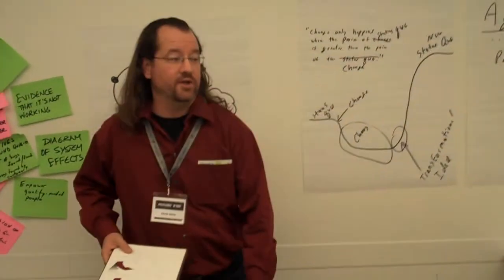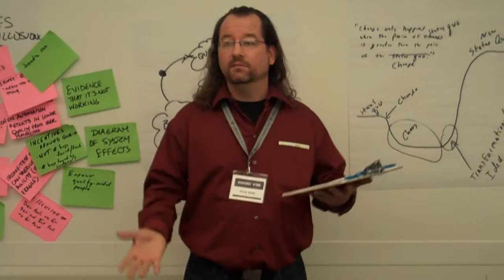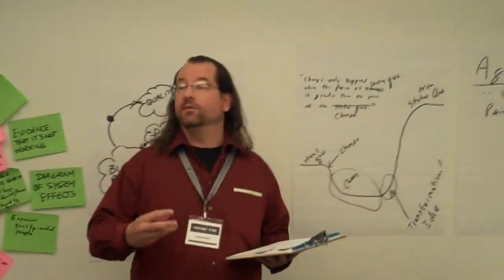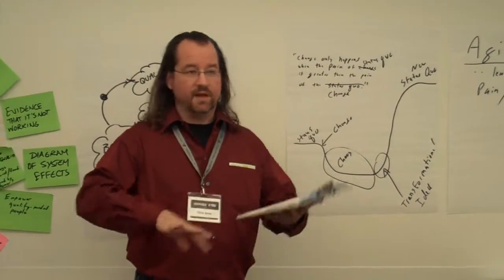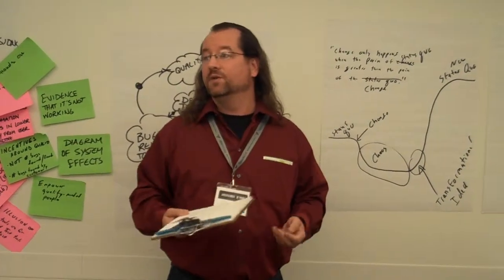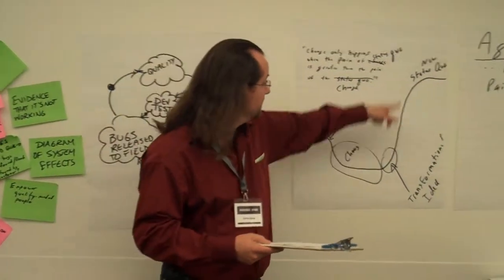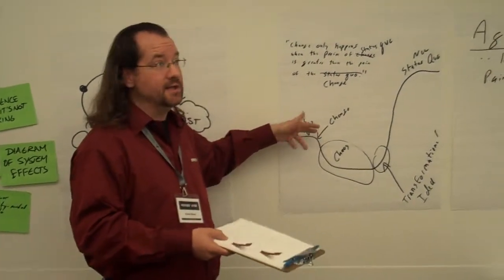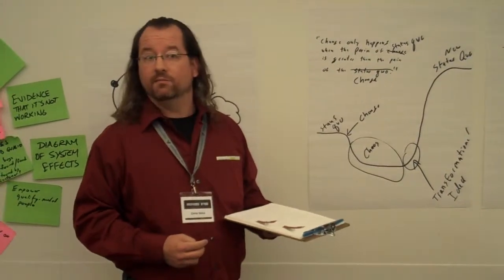SF09 Agile -- Org Pain Change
Chris Sims - Potential bottlenecks - development, qa, marketing, sales.